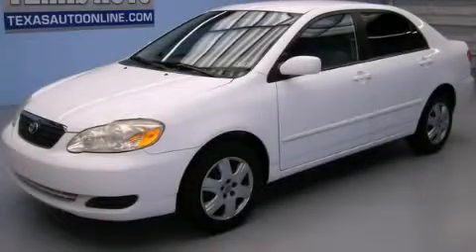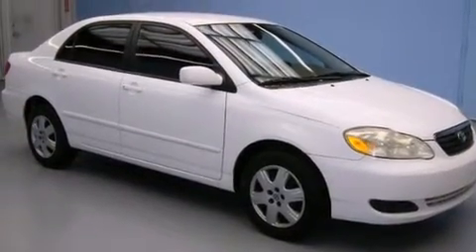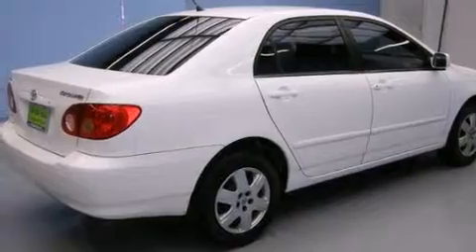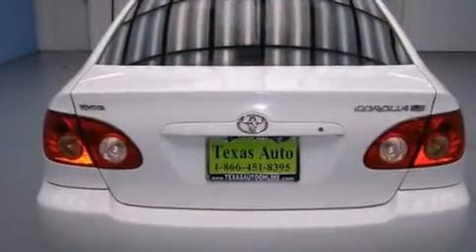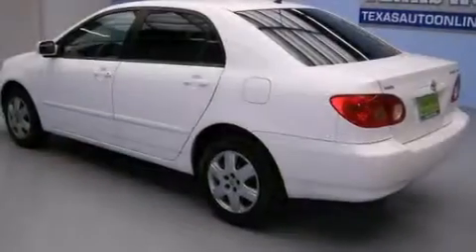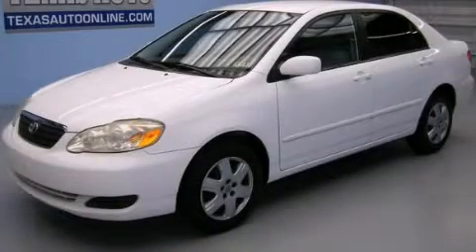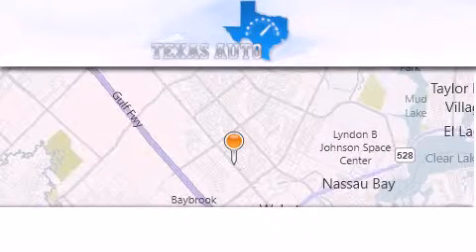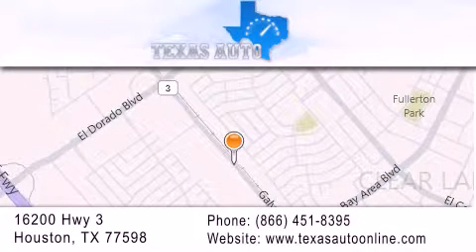2006 Toyota COROLLA LE Houston TX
We are proud to present this 2006 Toyota COROLLA LE .

 Year : 2006
 Make : Toyota
 Model : COROLLA LE
 Engine : 1.8L DOHC SEFI 16-Valve 4-Cyl Aluminum Engine
 Trans . : Automatic
 Exterior : White
 Miles : 116,180
 Interior : Gray

 Preowned 2006 Toyota COROLLA LE Houston TX